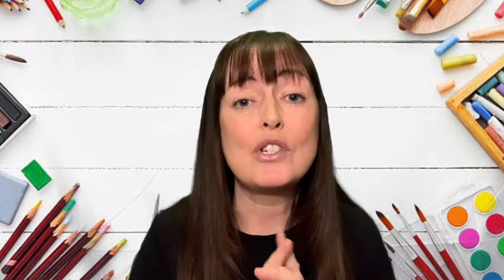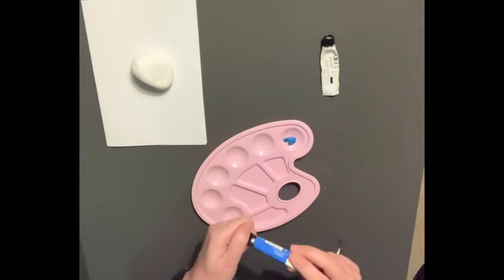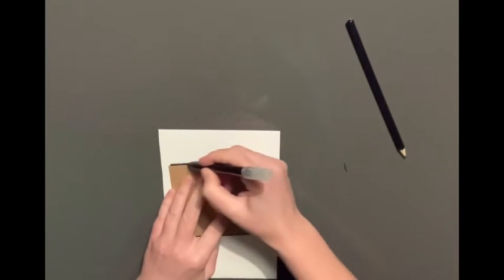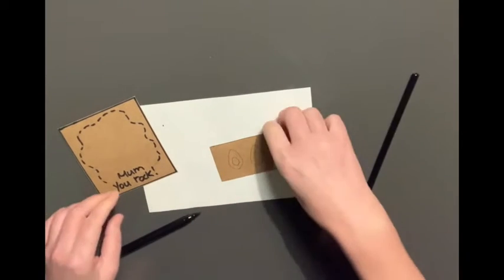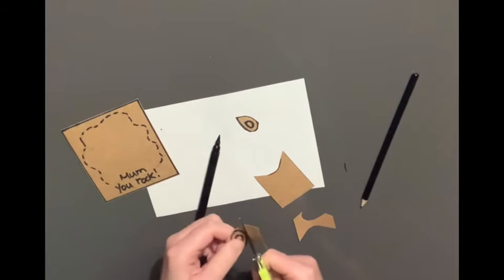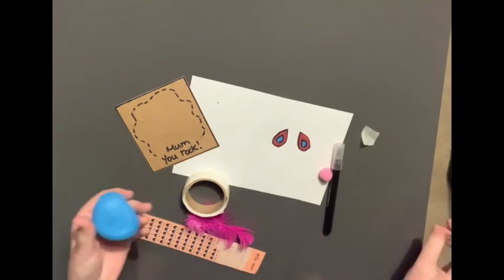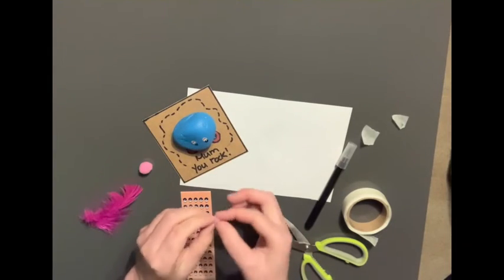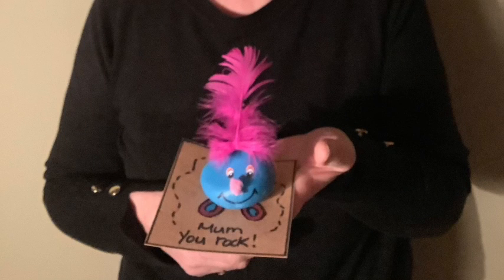Bitesize Craft 41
Meet Heather's mum as she gives us some last minute ideas for Mother's Day